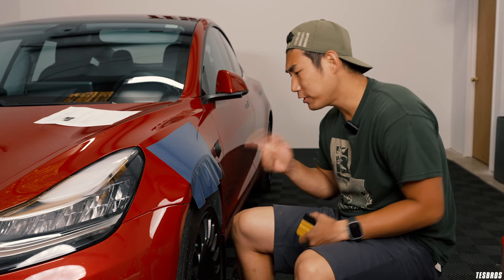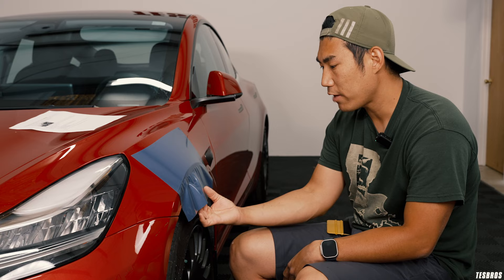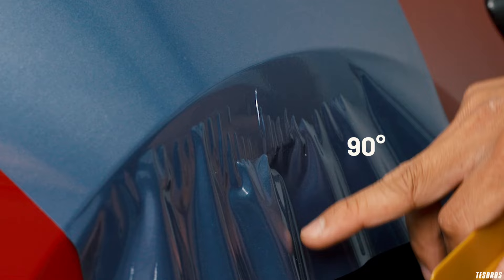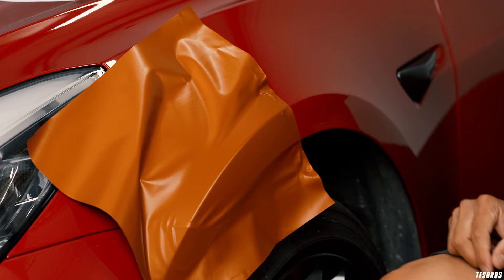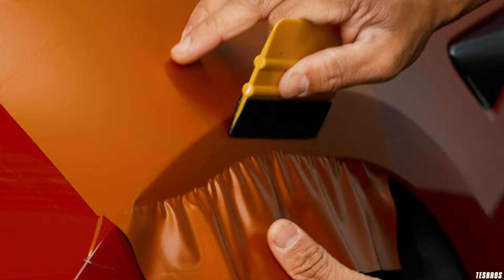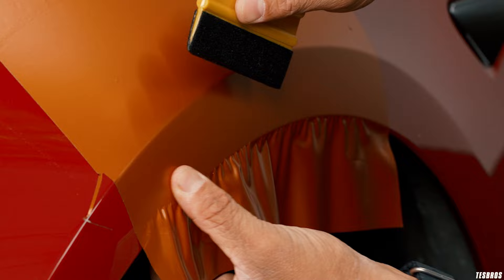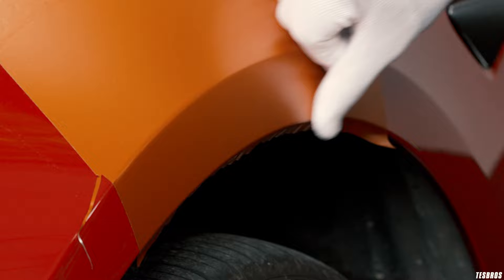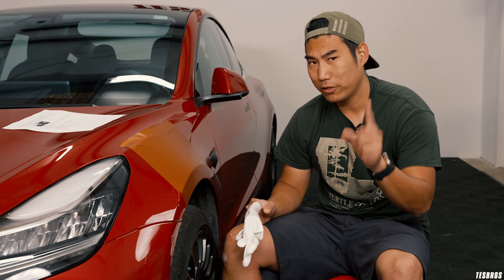How To Get Wrinkles Out Of Vinyl Wrap Edges - TESBROS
This wrapwednesday is all about wrapping over edges or body lines when you have excessive, bunching material. I know how frustrating it is when you get to the edge of your panel and realize the end isn't glassy. Nonetheless, this will help you still get a perfect install.